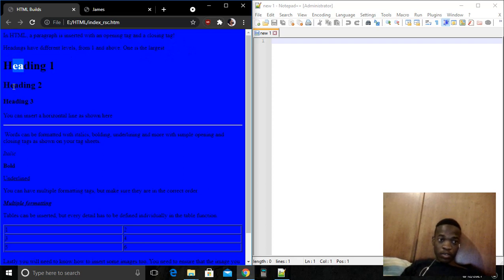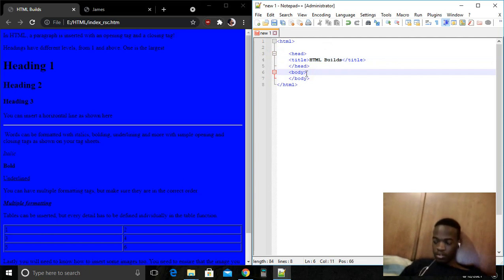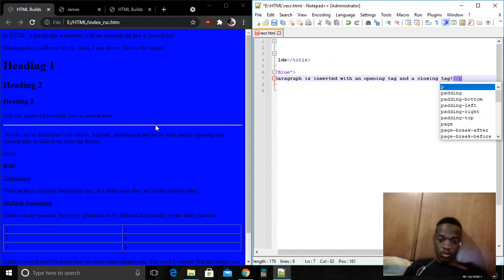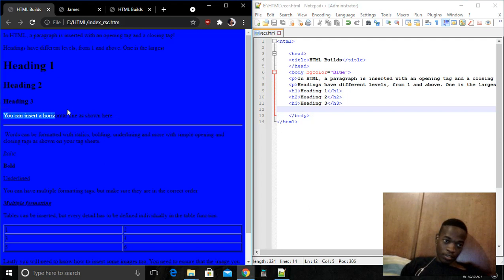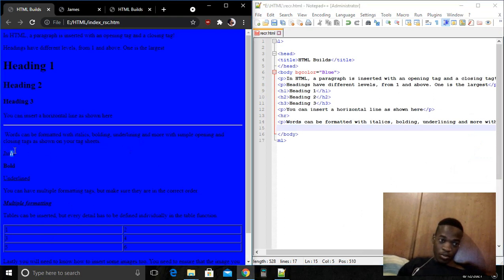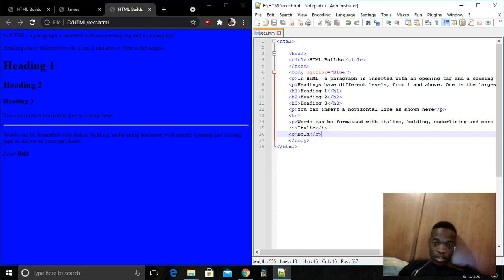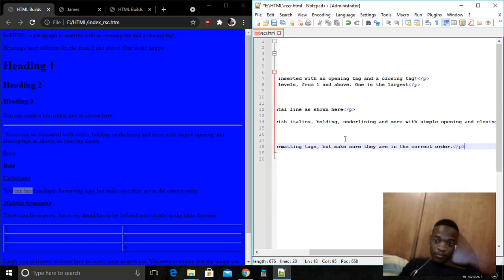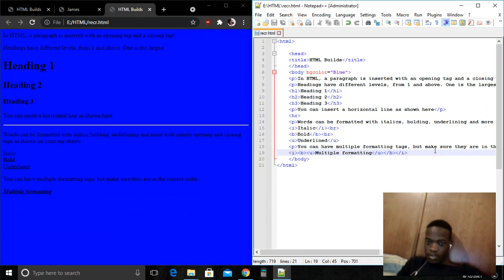HTML Tutorial Part 3